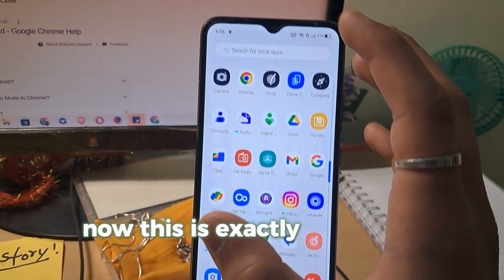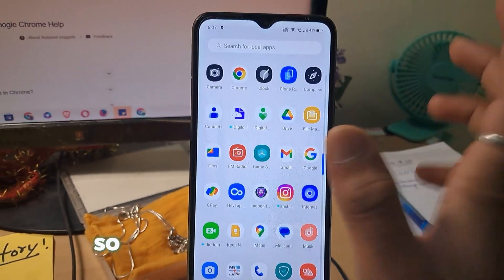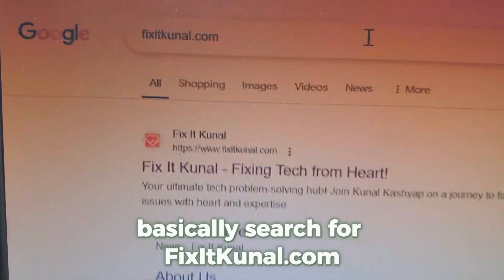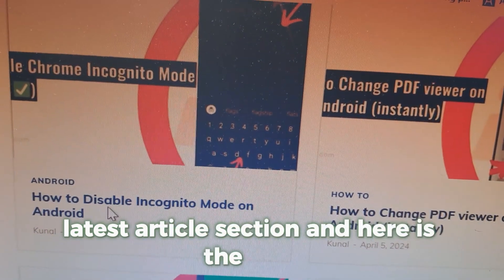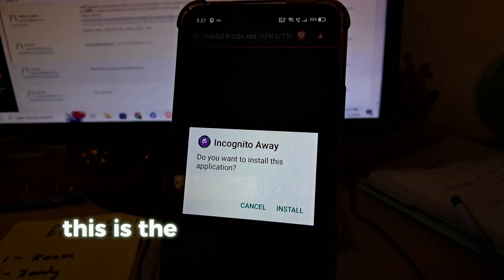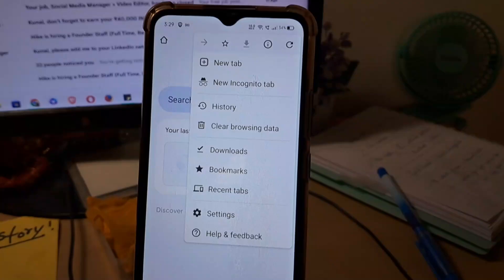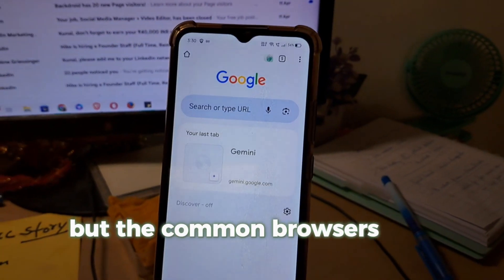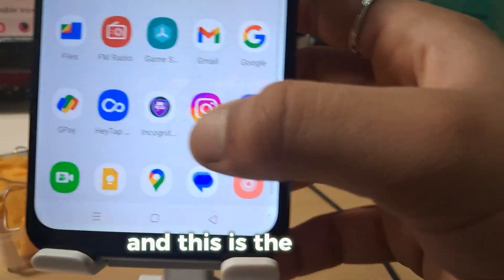How to Disable Incognito Mode in Chrome: A Step-by-Step Guide (Remove It INSTANTLY!)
Considering Disabling Incognito Mode in Chrome on Your Android Device?

Incognito Mode offers privacy during browsing, but there may be situations where you'd like to disable it.  While there's no built-in way to completely remove Incognito Mode on Android,  we'll explore some alternative approaches:

Understanding Incognito Mode's Limitations: We'll discuss what Incognito Mode does and doesn't hide.
Parental Controls and Monitoring Apps (if applicable): Explore options for monitoring browsing activity on supervised devices (mention this is a separate topic and refer to relevant tutorials if needed).
Open Communication and Setting Expectations: Discuss the importance of open communication and setting expectations for responsible browsing habits.
This video is NOT a magic solution! Disabling Incognito Mode has limitations and won't guarantee complete monitoring of browsing activity.

By the end of this video, you'll have a clear understanding of the options available and the importance of responsible browsing practices.

Follow BackDroid on social media for more Android-related content:

FIXITKUNAL AT 5909 S EASTERN AVE UNIT 107, LAS VEGAS, NV 89119

Understanding the consequences of disabling or force-stopping Samsung Internet empowers you to make informed decisions about managing your device's apps and optimizing its performance.